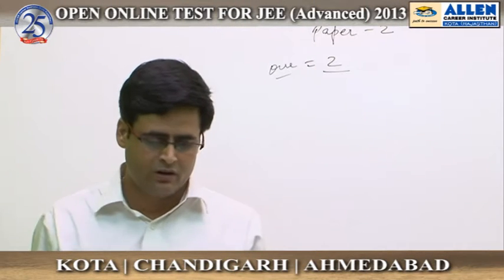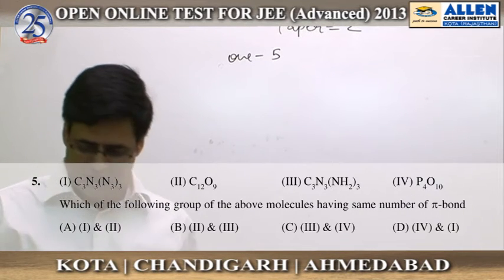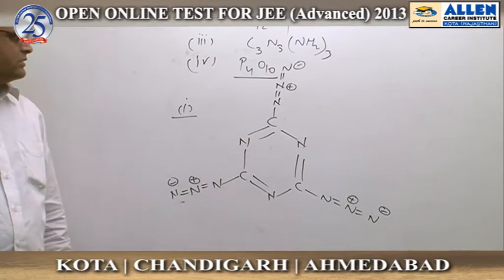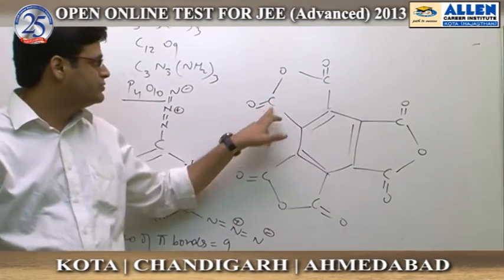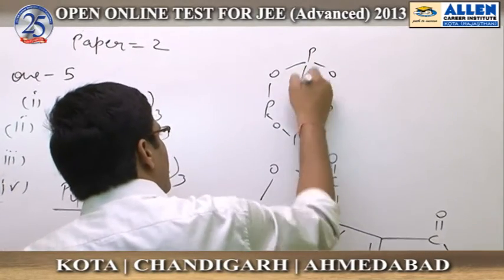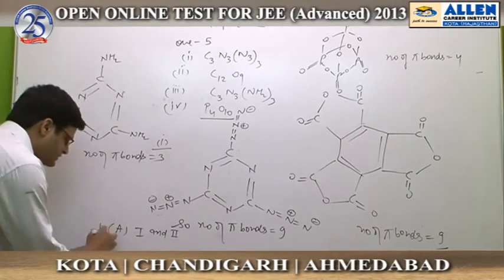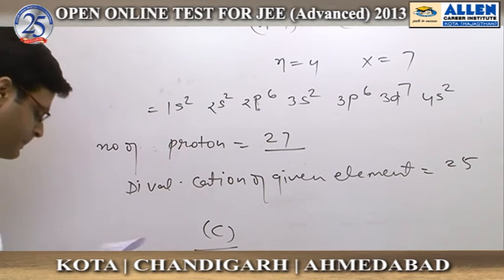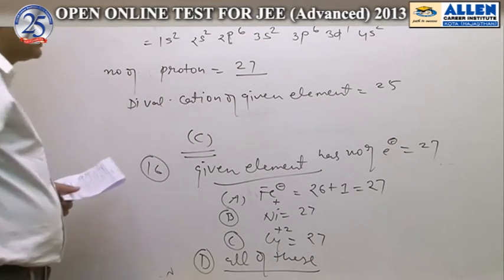Chemistry-Paper-2-Sec-1-Ques: 2,5,7,10,13,15,16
Subject: Chemistry
Question nos. 2,5,7,10,13,15,16
Solutions done by -Vishal Joshi Sir (Faculty -ALLEN Career Institute)